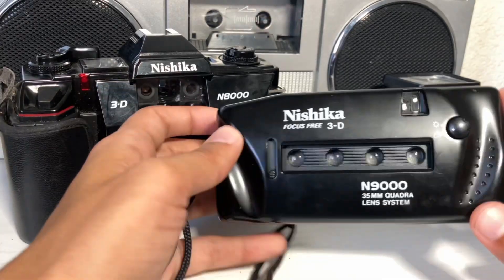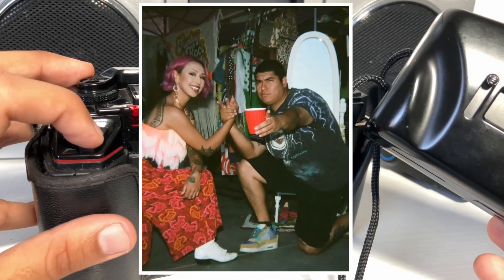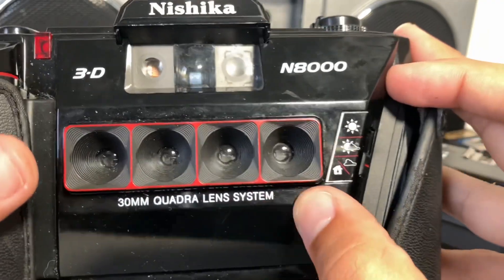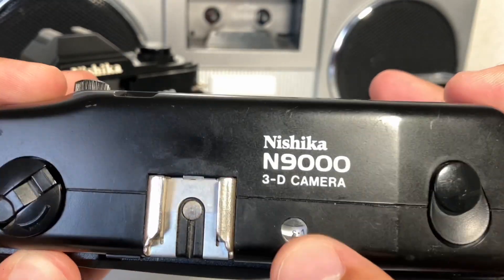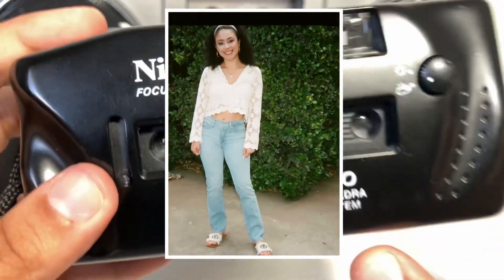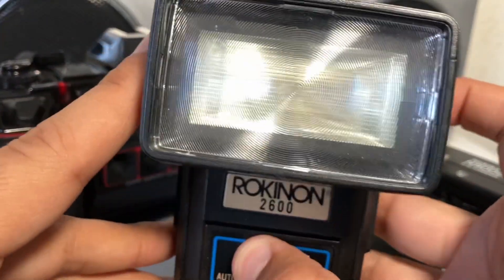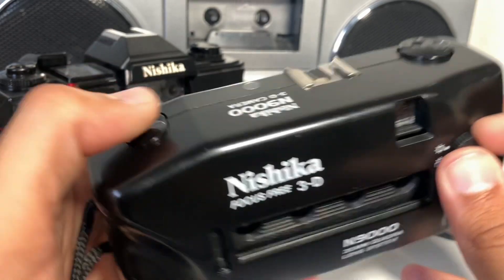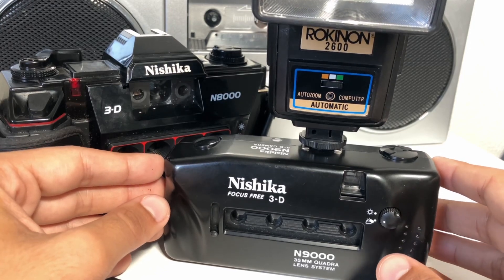Nishika N9000 vs N8000 Wiggle Gram Stereo Camera Review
Talking about the Nishika Brand Lenticular Print Type Stereo Cameras!

There is also the Nimslo 3D which was made before nimslo sold part of there company off to Nishika. If you like this info make sure to follow! ✌🏽